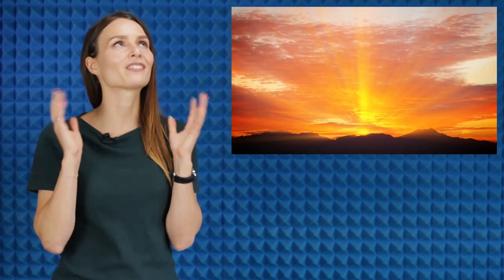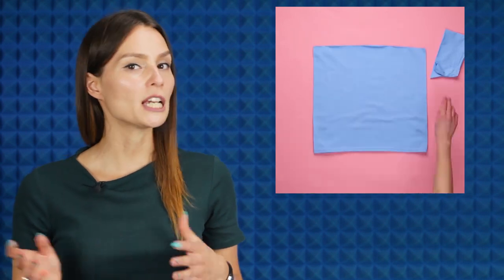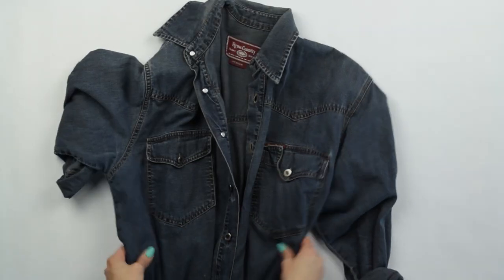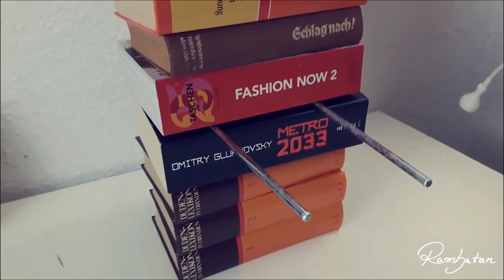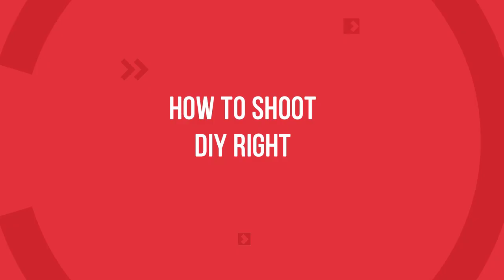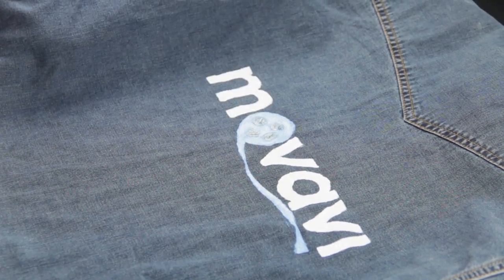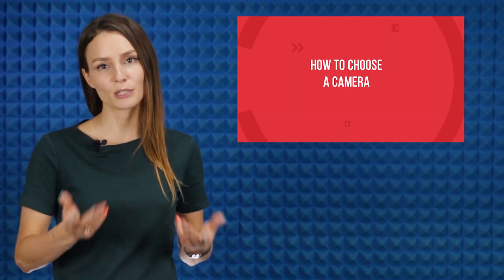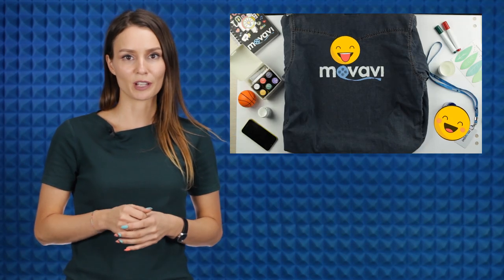DIY video: how best to shoot and edit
In today’s Movavi Vlog, we’re going to create our own "do it yourself" video. We'll show you how to arrange the objects in the frame to best effect, set the lighting, and shoot and edit a DIY video.

We edited our DIY video using Movavi Video Editor. If you are not familiar with the program, you can learn more and download the trial version

Not interested in DIY? Check out how we created other types of video on YouTube:

Do you know what else you can do for yourself? It's fast, easy and no additional skills are required. Try it now!

DIY videos are all over YouTube and we’ve all run into at least one. People like to see how you can decorate a T-shirt, a phone case, or even create something completely new from improvised tools. But not everyone knows how much work is involved in the creation of each DIY video.

It’s important to choose the right background against which to shoot your video. It should not distract viewers from the main focus, but you can arrange small objects on the sides. We recommend using natural light from a window. To do this, place your table directly in front of the window so that the light falls directly to your face, not to the side, when you sit at the table.Usually this level of lighting is enough, especially if you have a large window and a sunny aspect. Firmly secure the camera and adjust the focus. Now, you can start shooting.

A quick tip for new DIY bloggers! Split your video into logical parts or steps. As we do on our channel. For example, Step 1 - Choose the background, Step 2 - Adjust the lighting, and so on. To identify the steps, use titles and different backgrounds - the program includes a selection of backgrounds specifically for this purpose.

At the end, don’t forget to show off your results. It will look even better if you use the “split screen” tool to show "before" and "after" pictures.

Your video is ready! If you are still not sure how to set the lighting or stabilize the camera, we  recommend you watch these video tutorials: